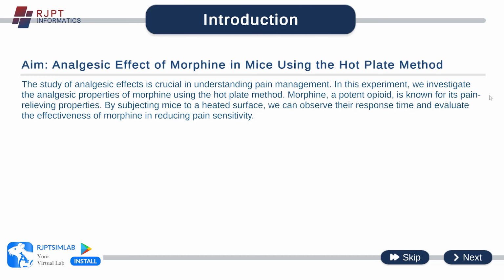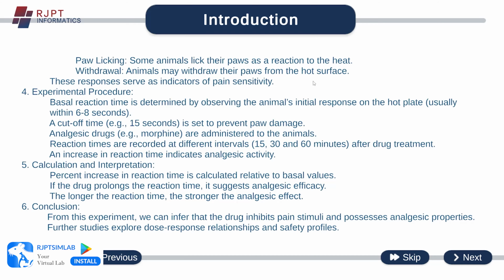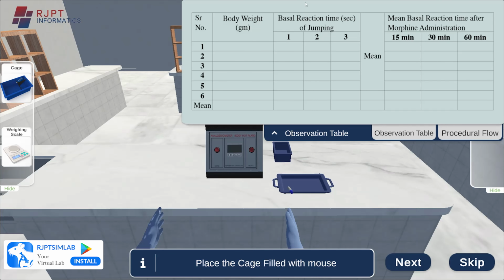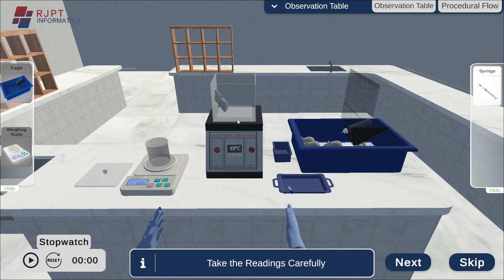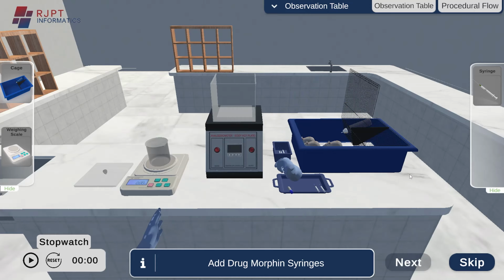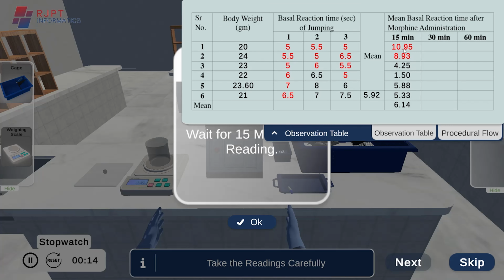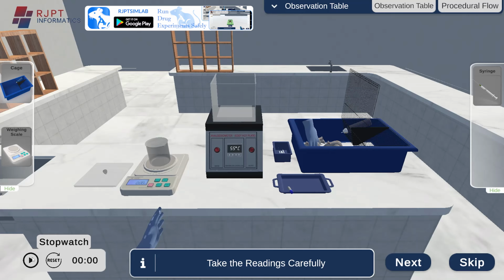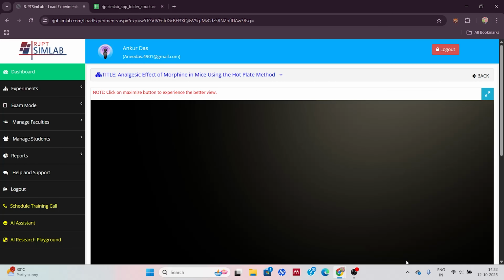Analgesic Effect of Morphine in Mice Using Hot Plate Method | RJPT Simlab | Pharmacology Software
Analgesic Effect of Morphine in Mice Using Hot Plate Method | RJPT Simlab

Welcome to RJPT Simlab, your next-generation Virtual Pharmacology Laboratory.
In this simulation, we demonstrate the Hot Plate Method — a standard experimental technique used to evaluate the analgesic (pain-relieving) effect of Morphine in mice.

Through this experiment, learners can observe:
🧠 The principle behind pain threshold and analgesic testing
🐁 The response of mice to thermal stimuli
💊 How Morphine alters the reaction time, indicating its analgesic potential
📊 Accurate result interpretation within a virtual pharmacology environment

This virtual simulation provides an interactive, ethical, and accurate representation of a classic pharmacological test — ideal for students, educators, and researchers exploring CNS pharmacology.

🎓 Key Features of RJPT Simlab:
✅ Realistic 3D simulation of pharmacology experiments
✅ Ethical alternative to animal testing
✅ Data recording, result analysis, and virtual environment control
✅ Designed for pharmacy, medical, and biomedical education

📍 Developed by: RJPT Informatics Pvt. Ltd.
💡 Product: RJPT Simlab – Virtual Pharmacology Software